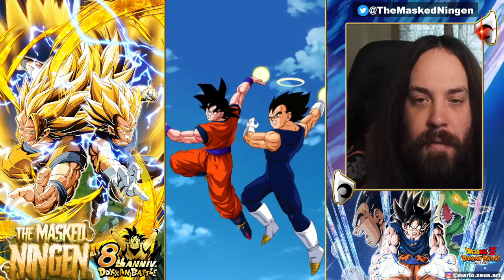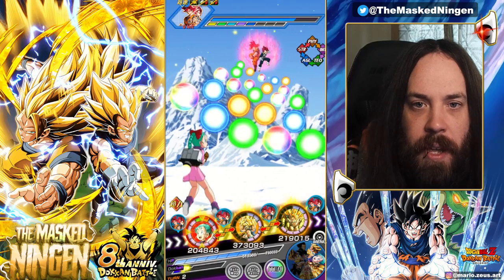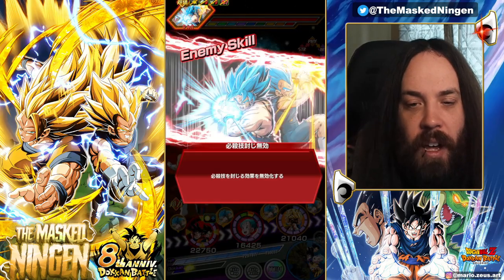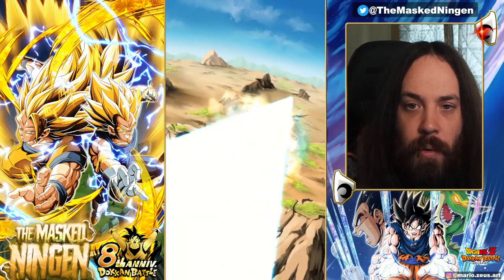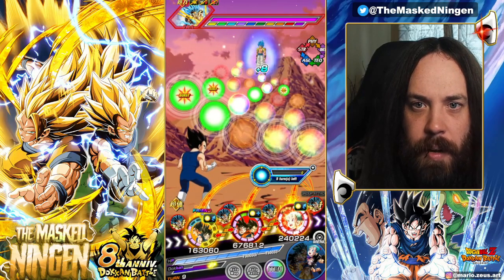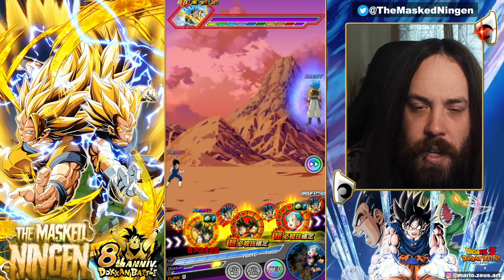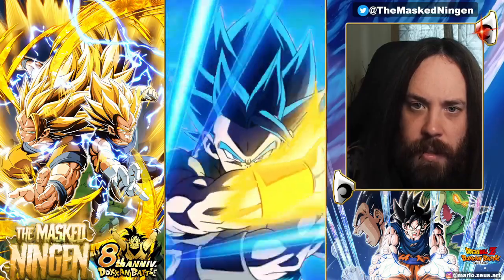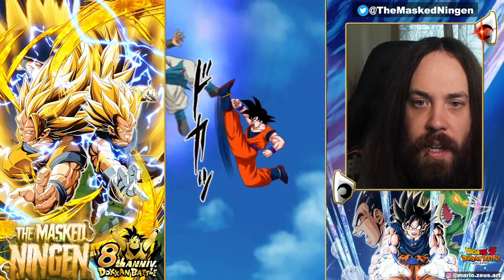ONE YEAR LATER! DID THE LR BUU DUO SURVIVE THE 9TH ANNIVERSARY POWER CREEP? (Dokkan Battle)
ONE YEAR LATER! DID THE LR BUU DUO SURVIVE THE 9TH ANNIVERSARY POWER CREEP?